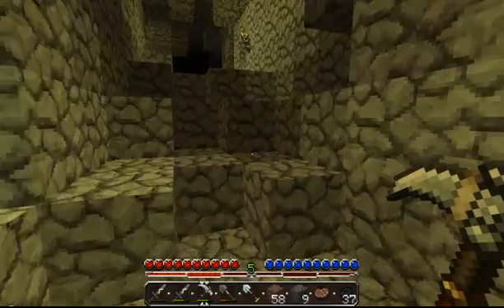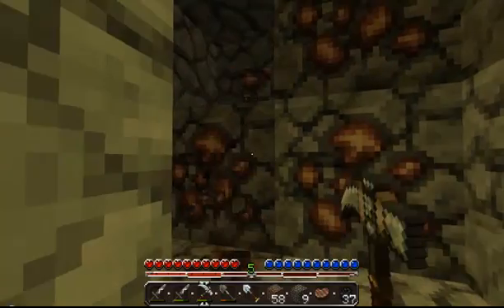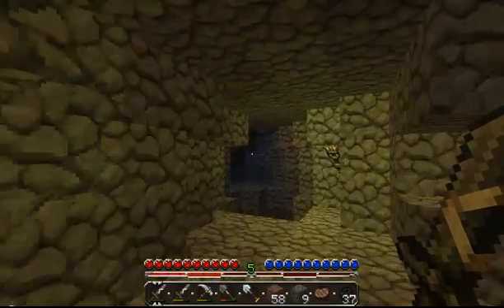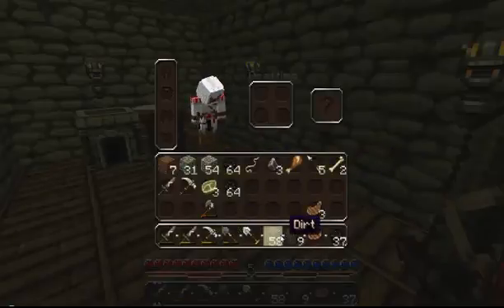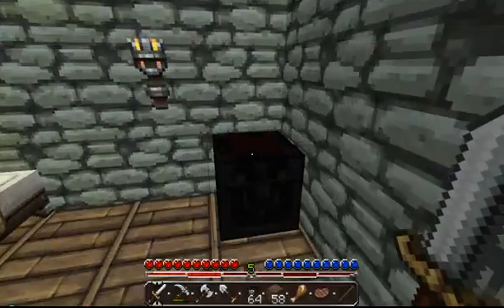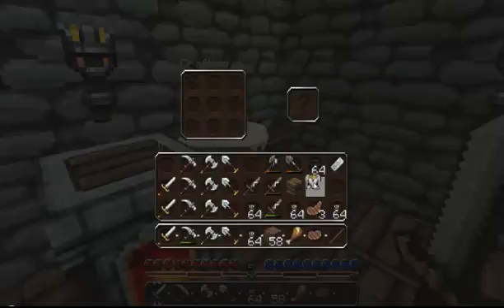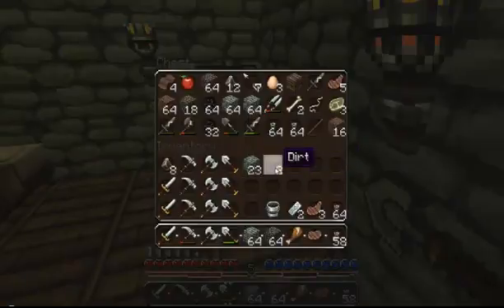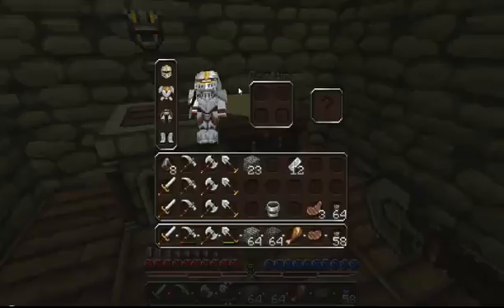The Minecraft Show: Part 9 - Starting Work On The Bedroom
We start work on making ourselves, a bedroom.